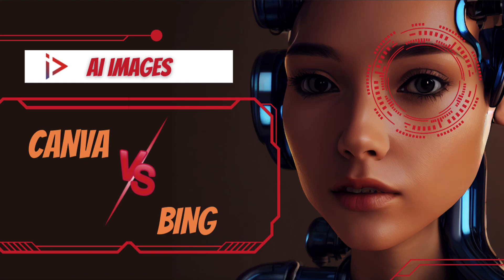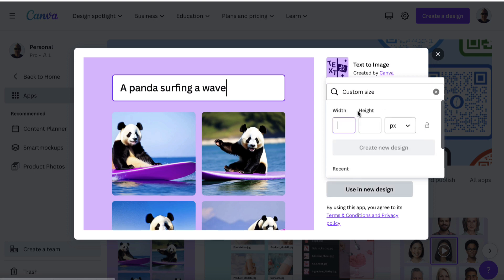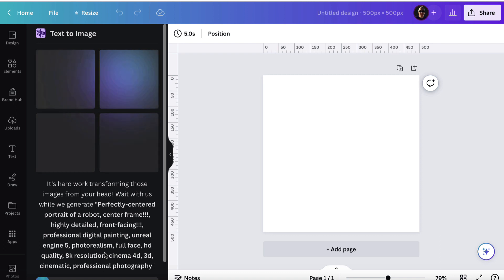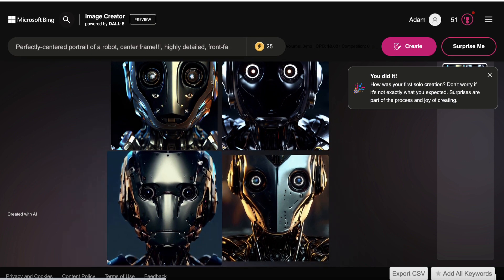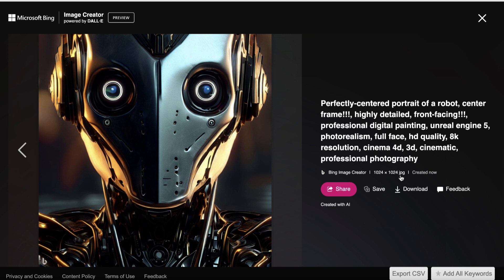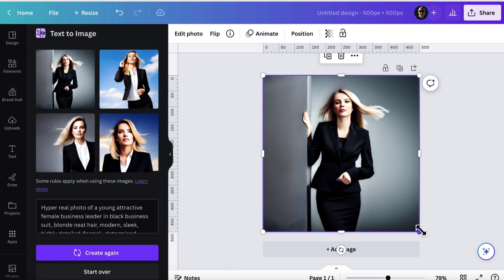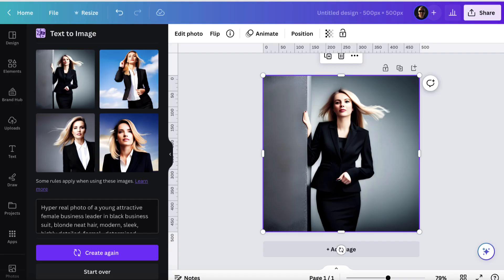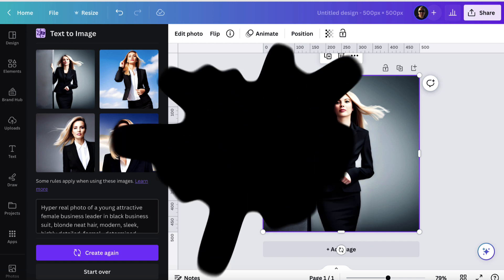AI Images for Beginners: Canva AI Vs Bing Image Generator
AI Image generation is getting better and some tools are more user friendly than others. But how about these two FREE options. Canva AI VS Bing Image Generator.

Both are great when it comes to AI Images for Beginners. But the key is in the prompts that you provide.

My Training Courses:

1. Master Video Marketing

2. Get Video PLR Monthly

4. Build a list

5. Build Your First Niche site or Blog